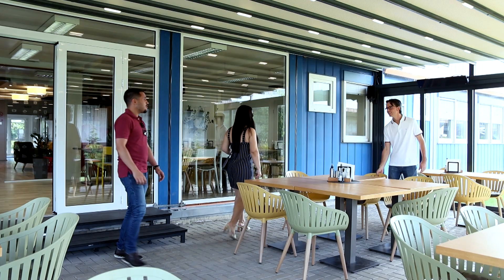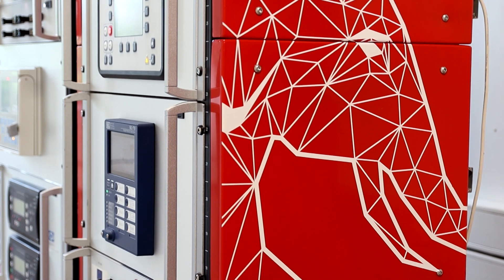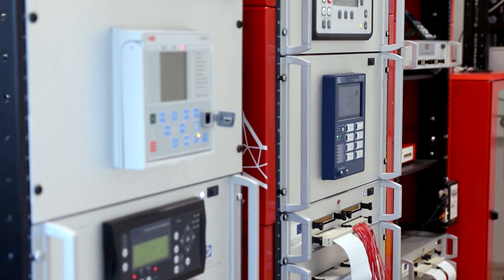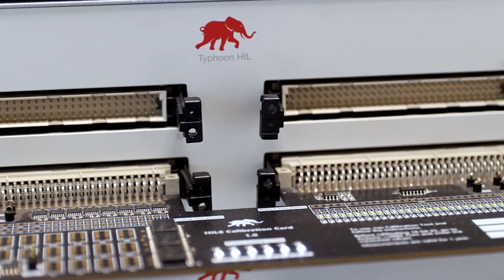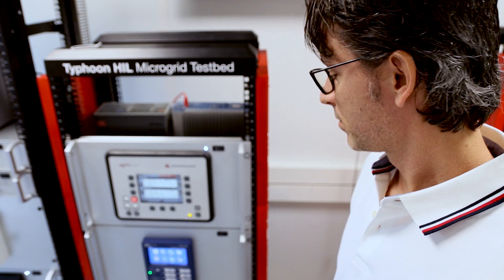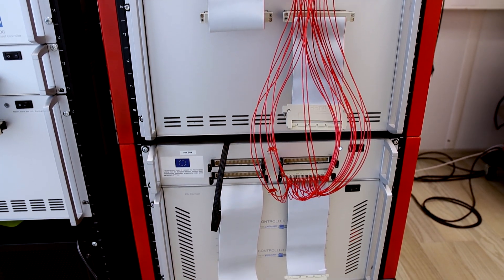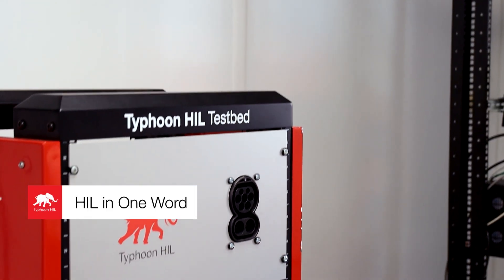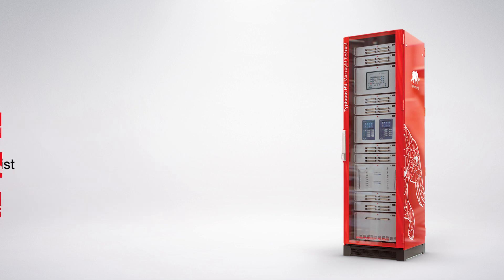Power System Protection Testing with HIL | UFSM Spotlight with Prof. Adriano Peres De Morais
Prof. Adriano Peres De Morais is a Full Professor in the Graduate Program in Electrical Engineering (PPGEE) at the Santa Maria Technical and Industrial School (CTISM) of the Federal University of Santa Maria (UFSM). His areas of interest are electrical power systems, electrical system protection, artificial intelligence techniques applied to electrical systems, and real-time digital simulation.

He received his doctorate degree in Electrical Engineering from the Federal University of Santa Maria (UFSM) in 2012. Between 2015 and 2016 he was a postdoctoral fellow at the University of Florida, USA and in 2019 he was a visiting professor at OVGU Otto-von-Guericke-Universität Magdeburg, Germany within the CAPES PrInt program. He is also one of the instructors of the HIL Simulation for Power System Protection course at HIL Academy, that you can enroll in for free

Watch this video to learn more about the ways he implements HIL in his research and teaching activities and to present his research group's work to the scientific community.

◼ *Chapters* ◼
00:00:00 Introduction
00:00:28 Research Topics
00:01:14 Encountering Typhoon HIL
00:01:59 HIL in Teaching
00:02:49 HIL in Research
00:04:07 HIL in One Word